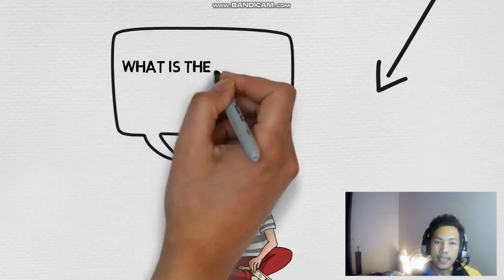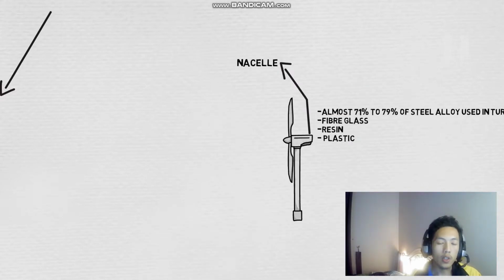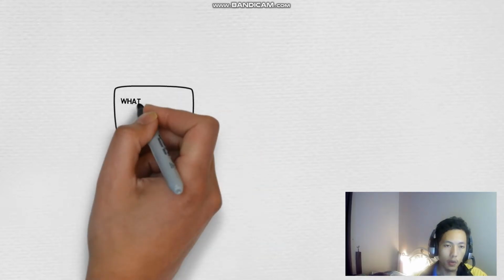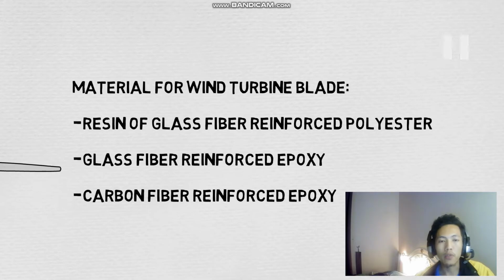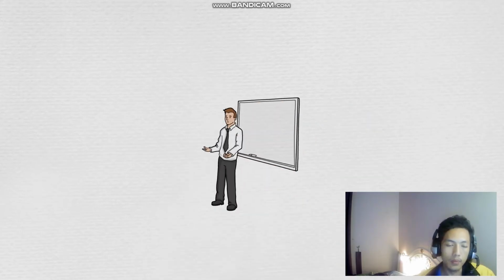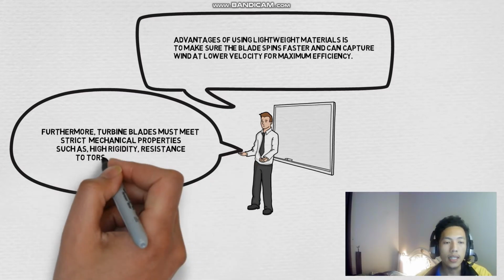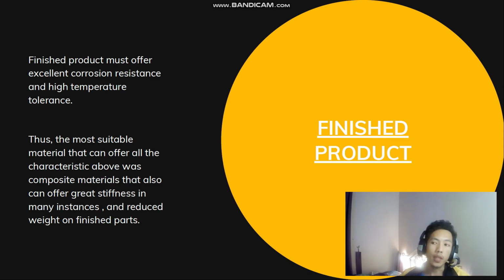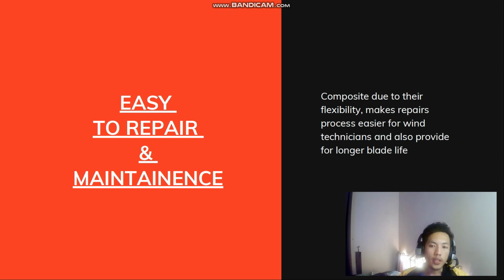BMM1523 Sem 2 19/20 (01) (Presentation)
ALIFF AIMAN BIN YUSOFF
MA19074